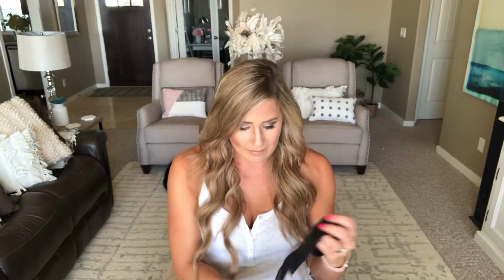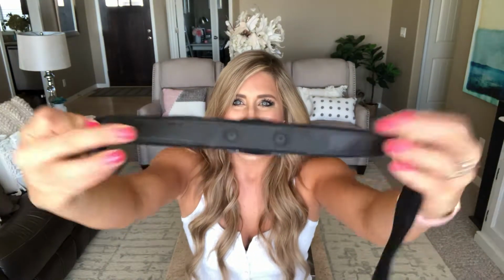Wearable Technology and Measuring Exercise Intensity